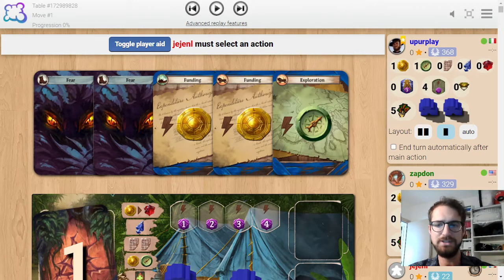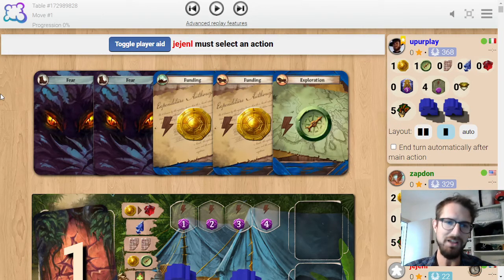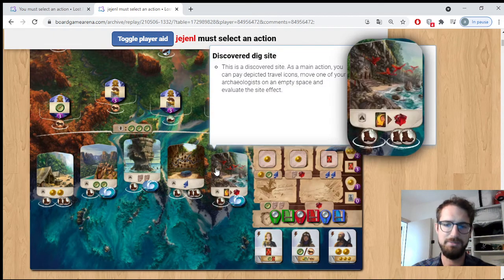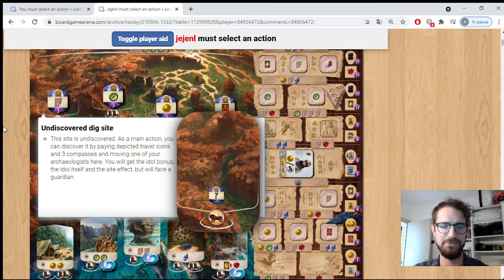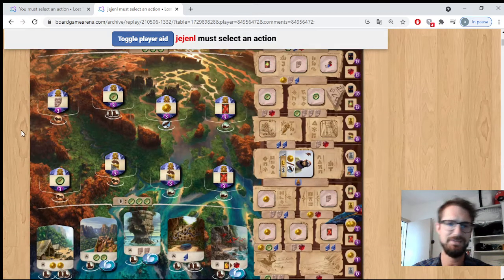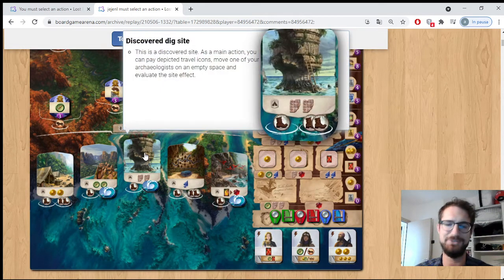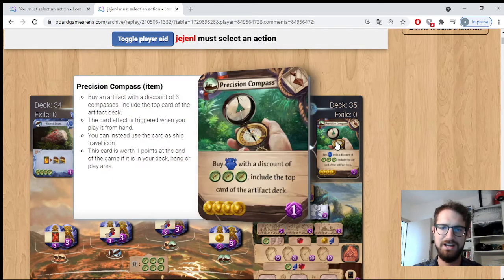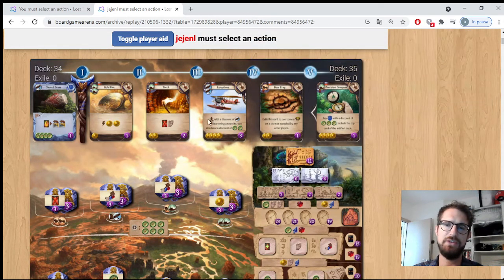Exploring Arnak: the Early Game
Ever wondered what's ideal and what's not right off the bat? Look no further ;)